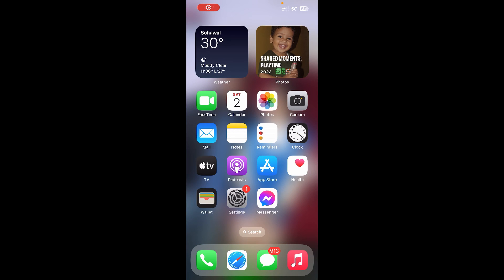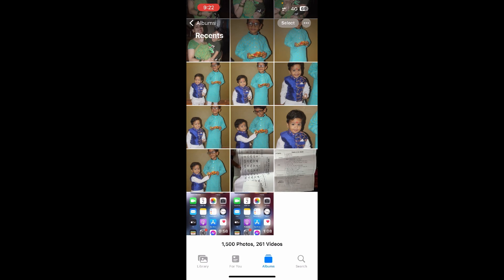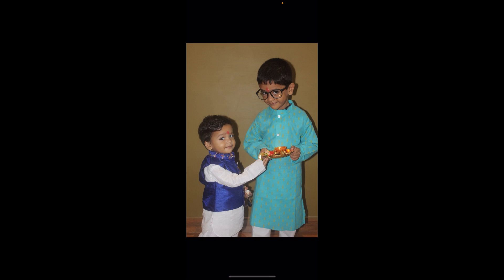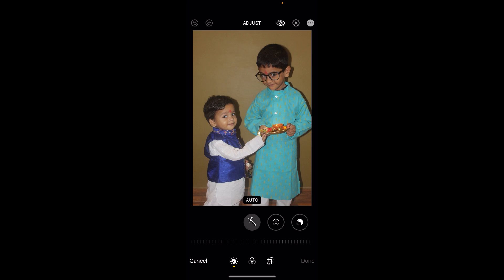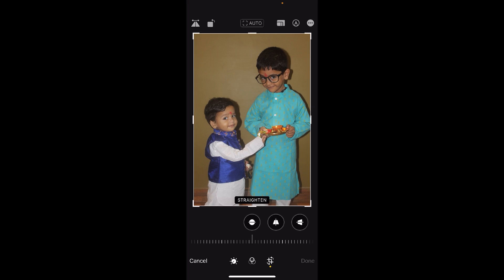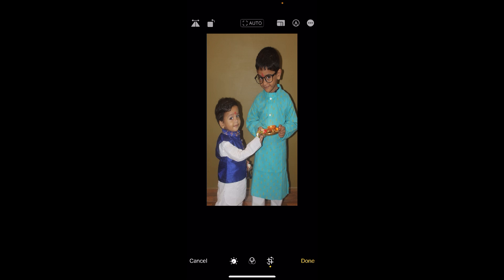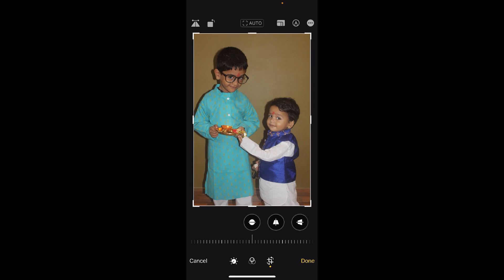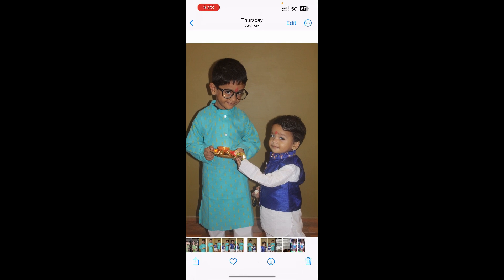How To Invert A Picture On iPhone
iphone invertpicture Learn how to invert a picture on your iPhone all models.